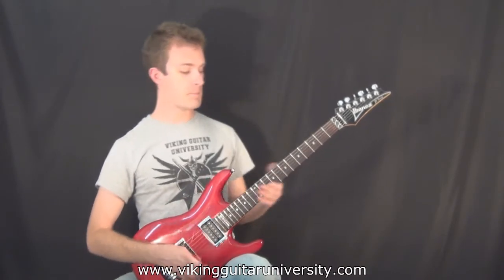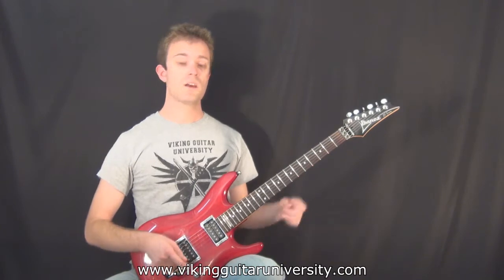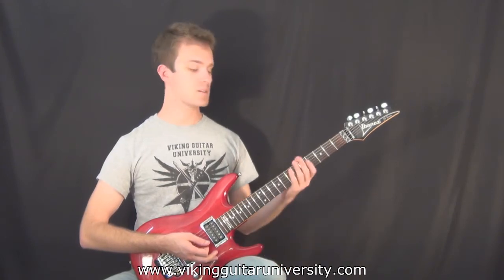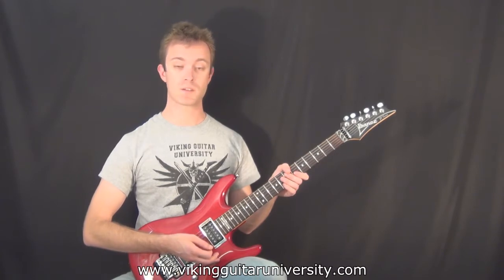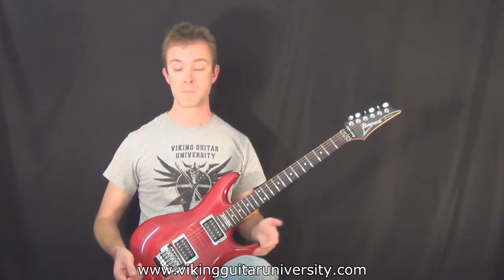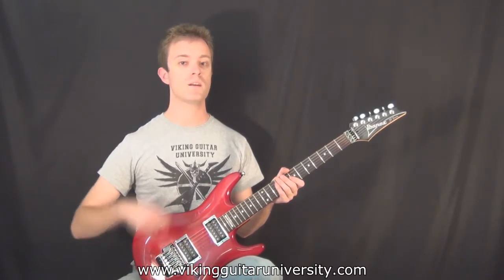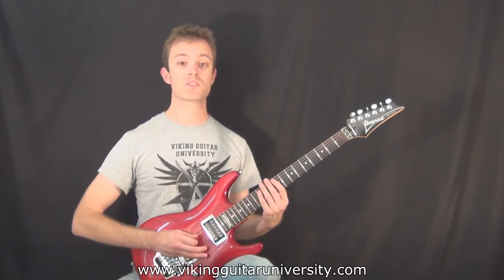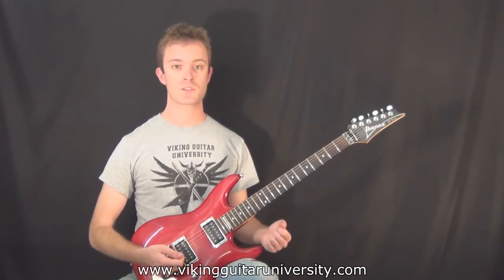Guitar Training - Lesson 2 Exercises - Viking Guitar University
For more lessons on guitar and home recording, and for tabs for this lesson, go

More exercises to help develop your alternate picking skills.